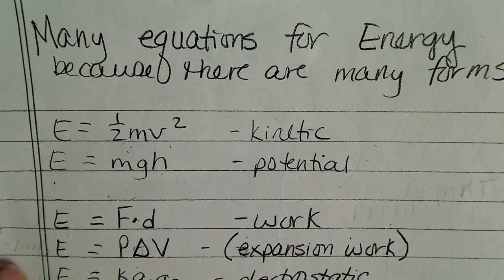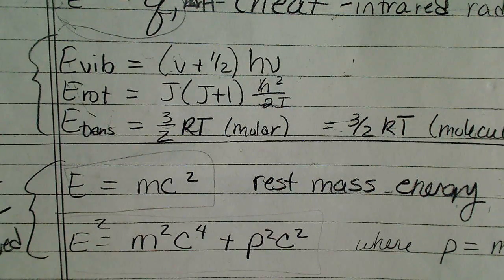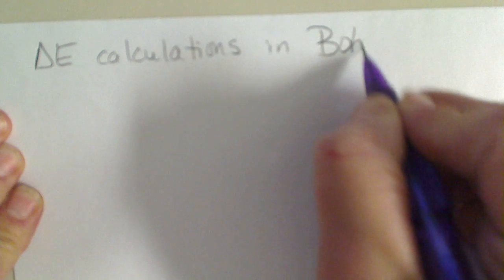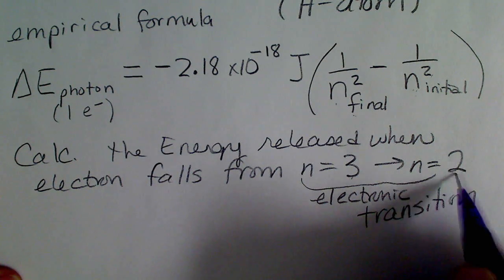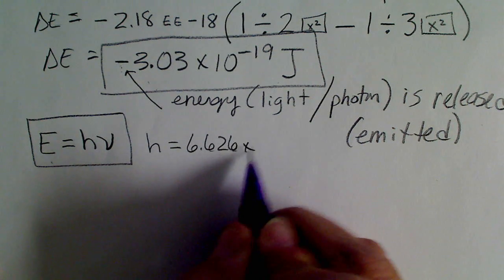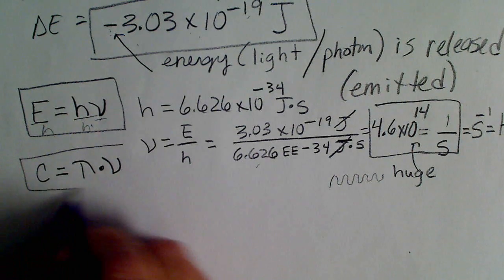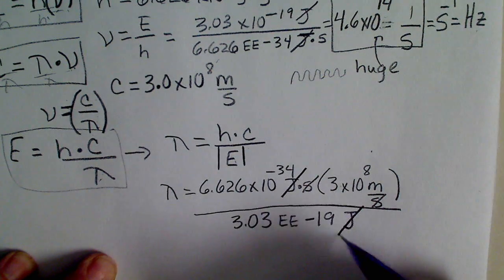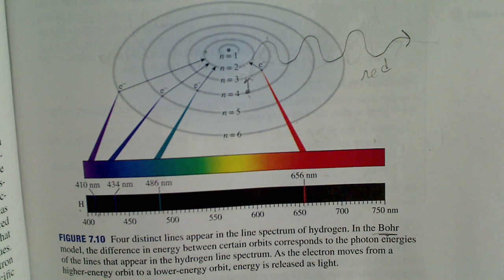Calculate the Energy, frequency & wavelength of an electron transition in the Bohr Atom.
This video lists types of energy (in general), then focuses on the empirical equation that gives the correct values for the emission lines seen for hydrogen.  The Hydrogen Atom is often referred to as the Bohr Atom, because the equations we will do work for hydrogen. We will calculate the energy (of the photon) released when the electron falls from the n = 3 energy level in a hydrogen atom to the n = 2 energy level.
Once we have used the equation to calculate the energy of the electron's transition, we will calculate the frequency, then the wavelength of the electromagnetic radiation given off when the electron makes the transition.  A "PHOTON" is released, and that photon (an exact "piece" of electromagnetic radiation - or light ) will have the calculated frequency and wavelength associated with that particular part of the spectrum.